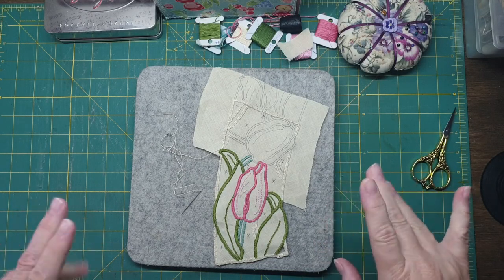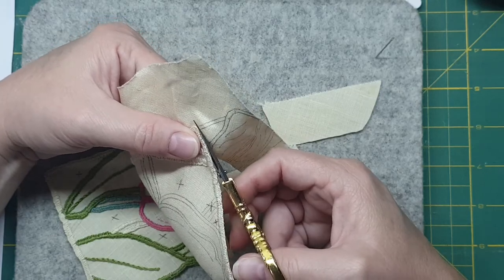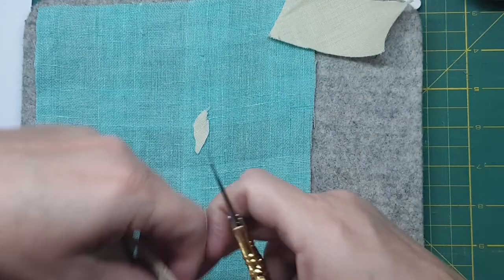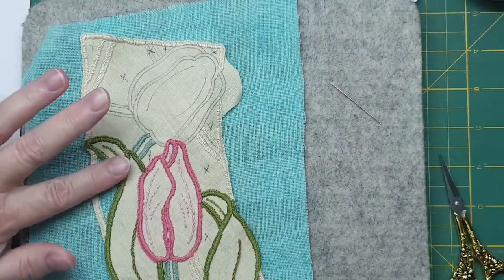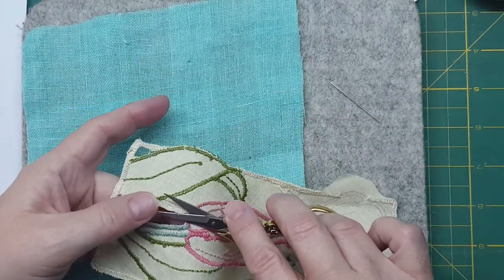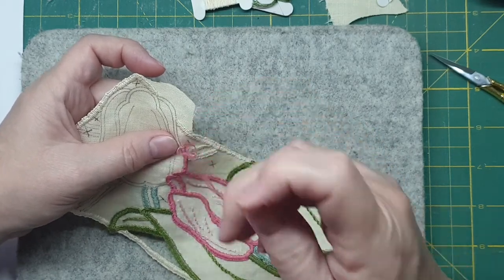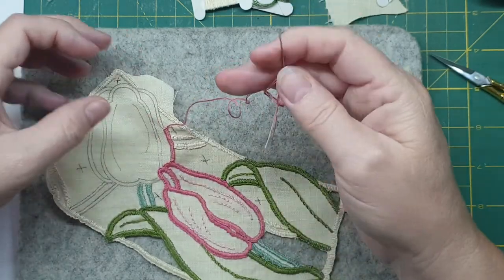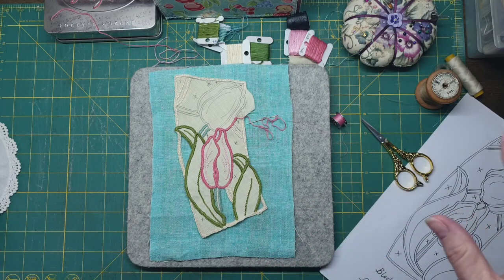Vintage Sewing Techniques - Cutwork pt 2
Hello guys, in today's video we will be doing the cutting part of this technique.